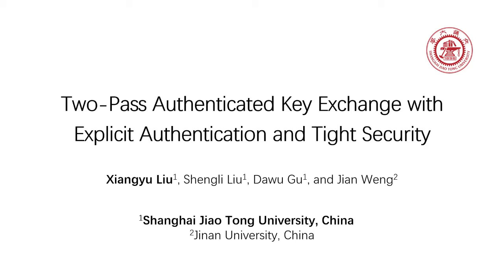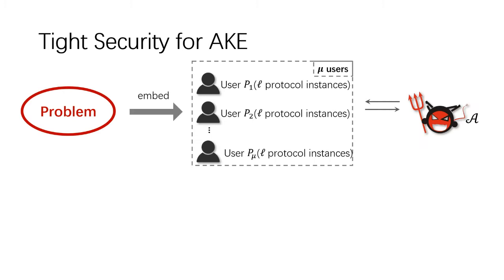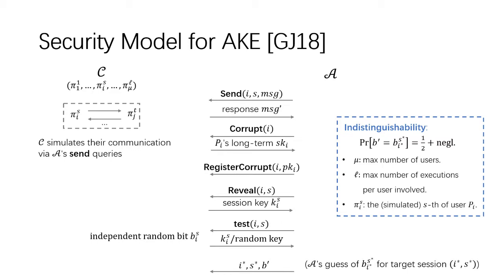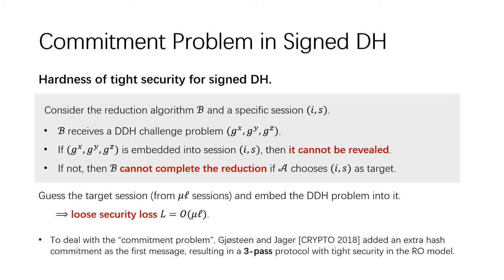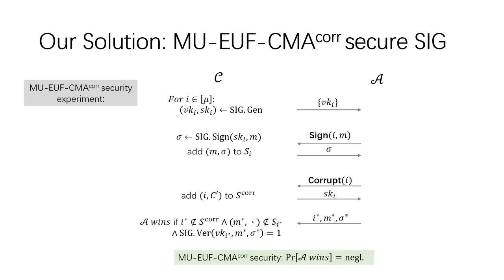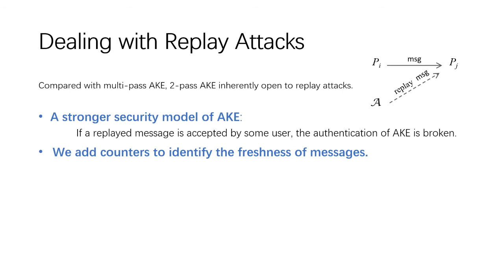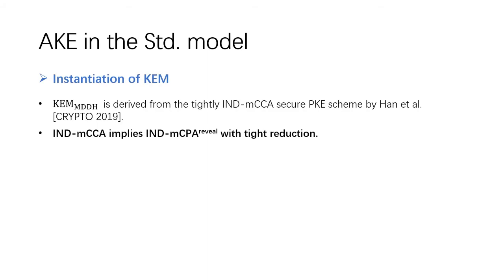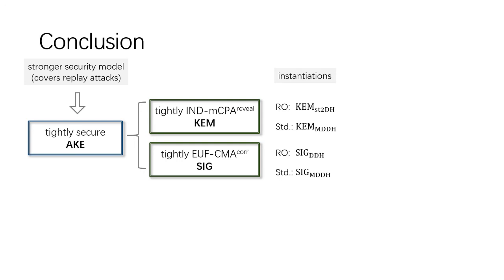Two-Pass Authenticated Key Exchange with Explicit Authentication and Tight Security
Paper by Xiangyu Liu, Shengli Liu, Dawu Gu, Jian Weng presented at Asiacrypt 2020